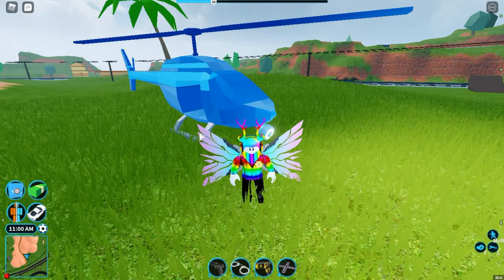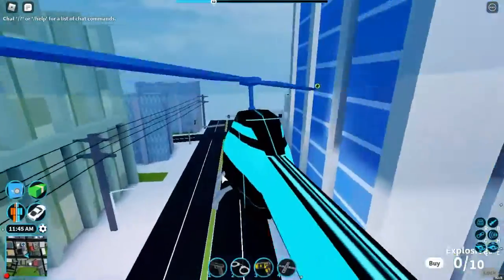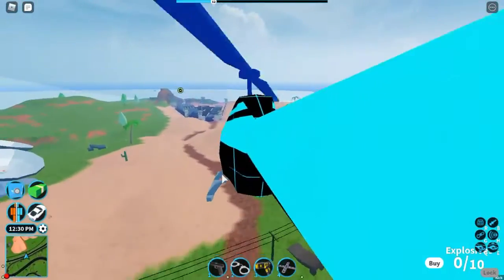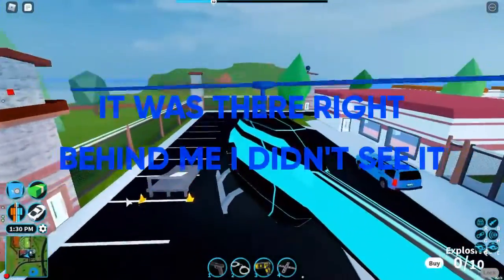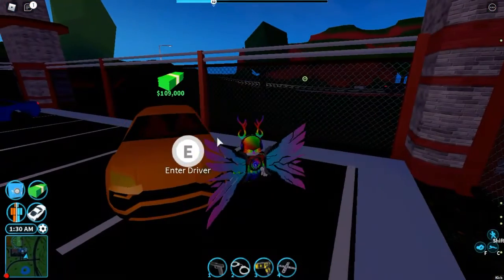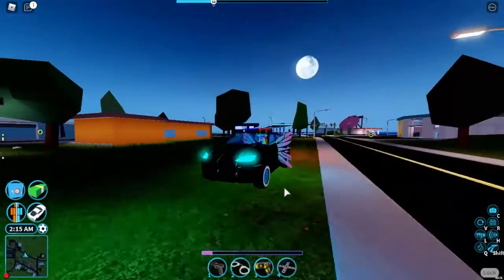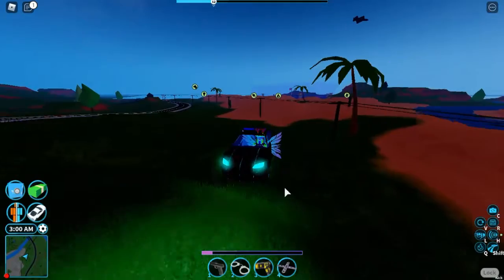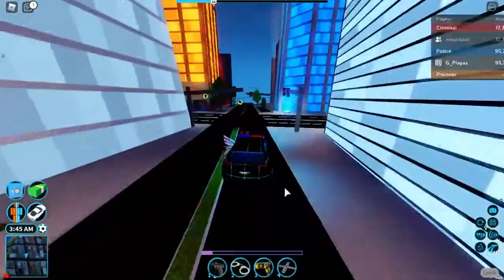New Jailbreak Update 1st New Car (With Spawn) | Roblox Jailbreak